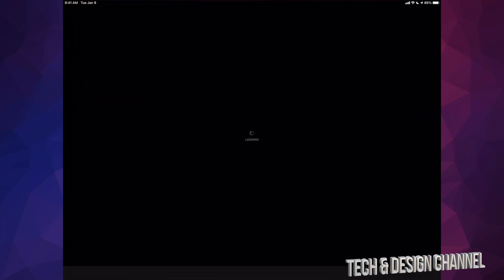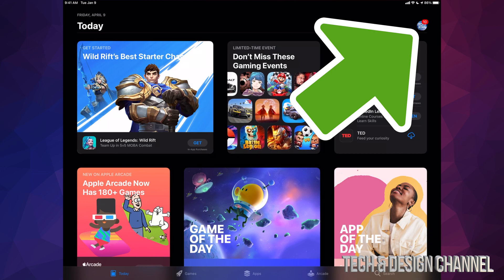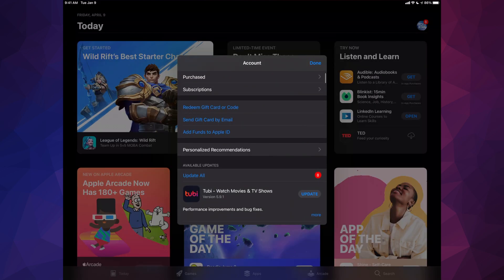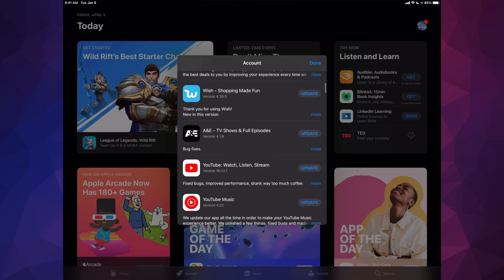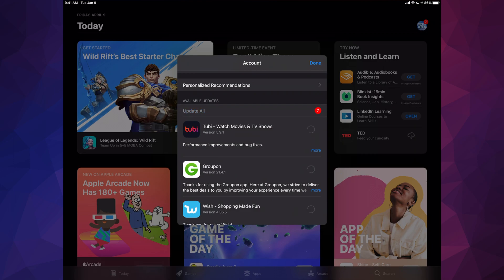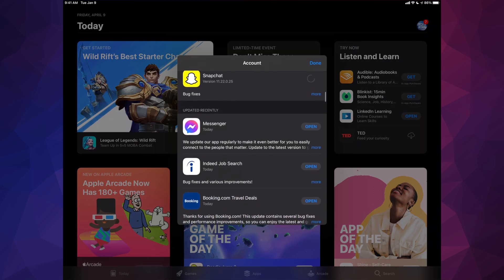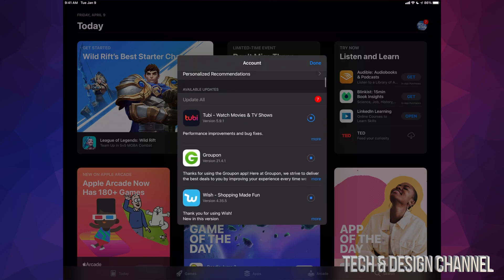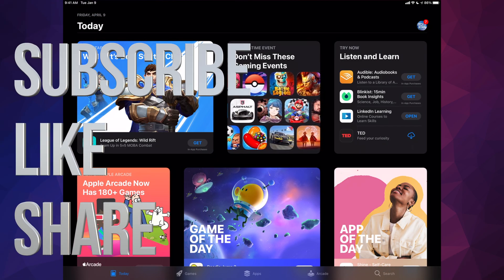How to Manually Update Apps on iPad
Update apps on iPad Air, iPad mini, iPad Pro